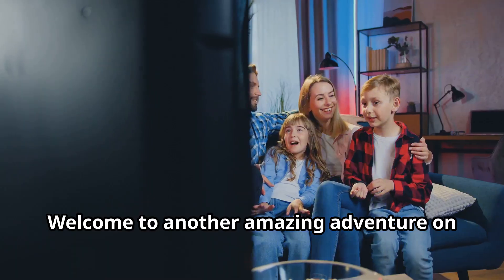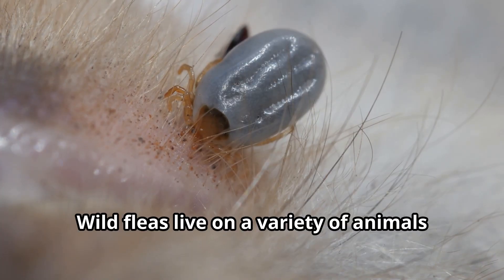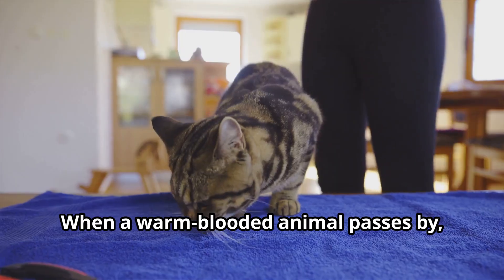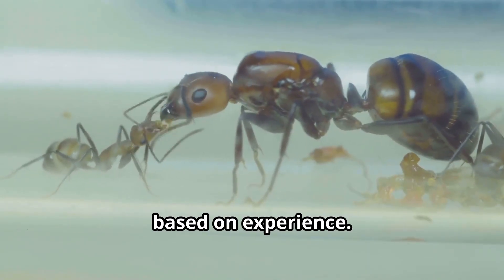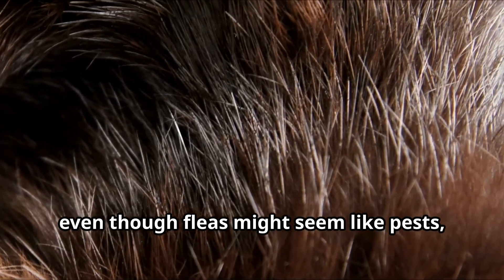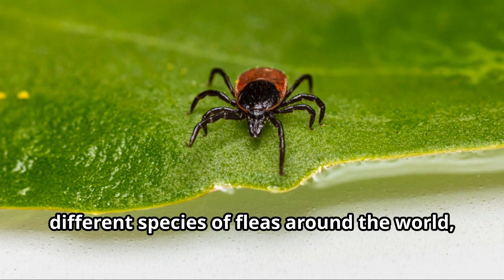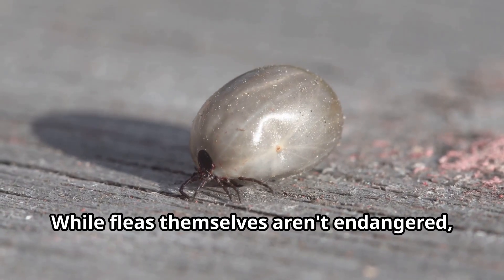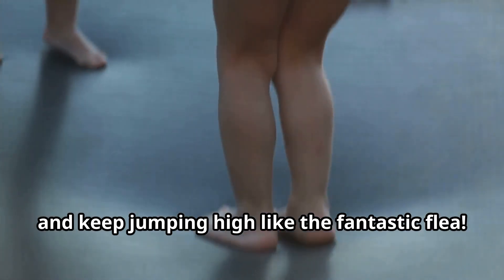Flea Facts 🦟 | Tiny Jumping Insects with Superpowers! | Animal Learning for Kids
🦟 Discover the Mighty Flea – The Tiny Jumper with Superpowers! 🤯💨

Did you know that fleas can jump 200 times their own body length? 😮 Or that they’ve been around since the time of dinosaurs? 🦖

In this fun learning adventure, we’ll explore:
🔹 How fleas survive and thrive on animals 🐶🐱
🔹 Their incredible jumping ability 💨
🔹 Why they’re important in nature 🌿
🔹 Fascinating flea facts that will surprise you! 🎉

This educational video for kids is perfect for young explorers who love wildlife, fun learning, and exciting animal facts! 🎥✨